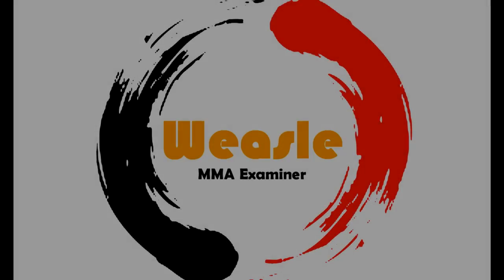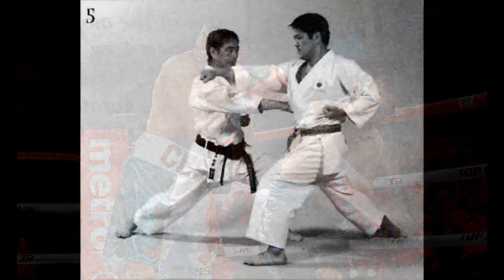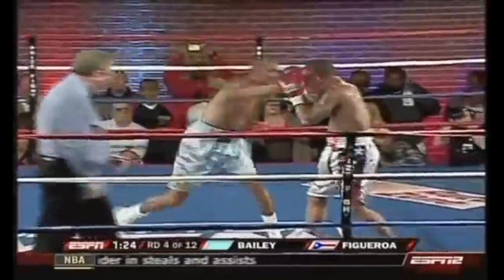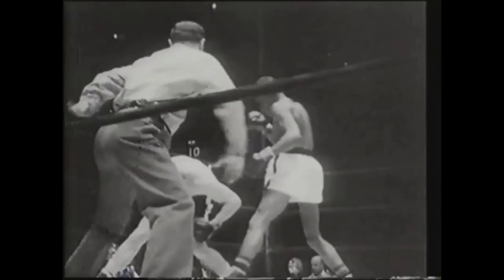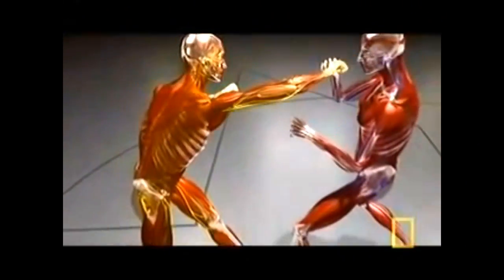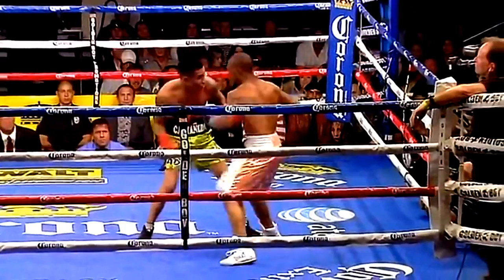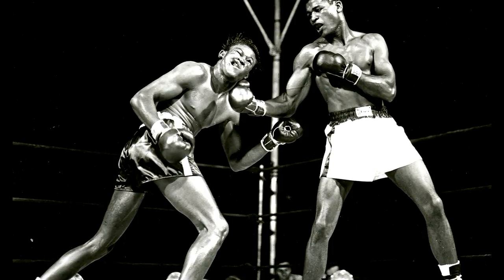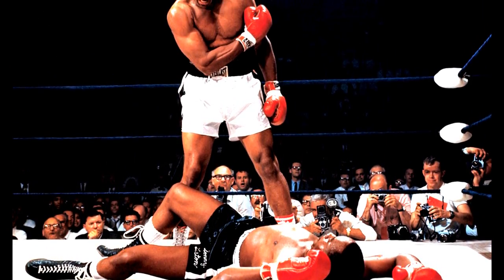Why do Boxers Punch Harder?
Here I will explain the key components into determining the major punching power that generally professional boxers have over most other people. Yes, some MMA fighters do punch similar to boxers but I am talking in general.